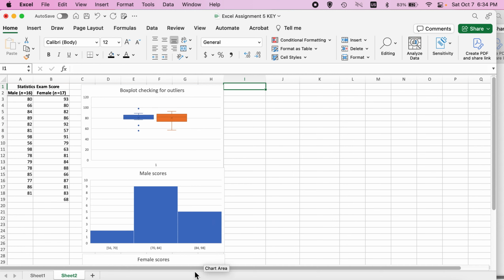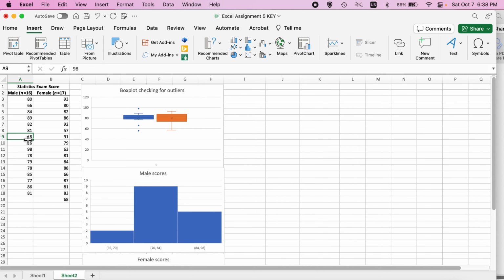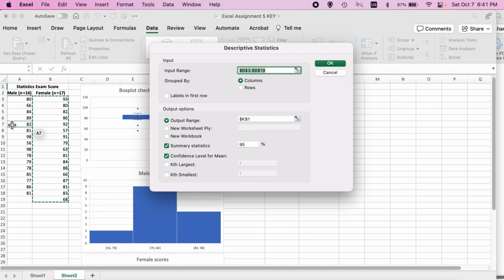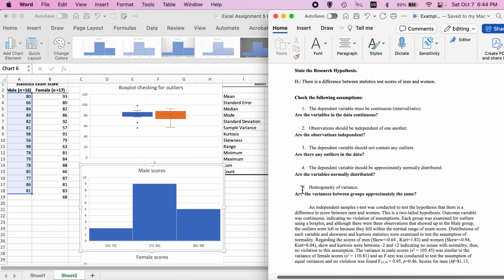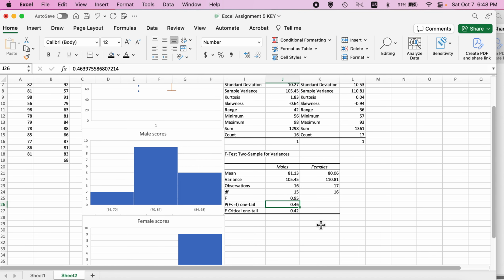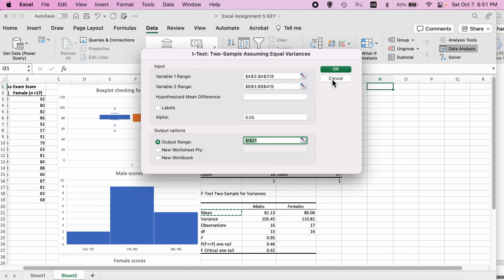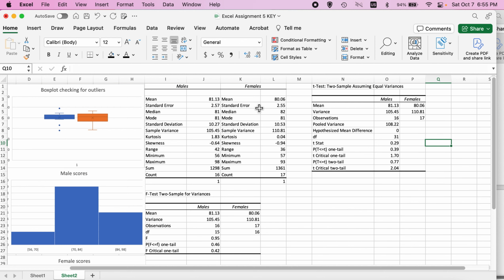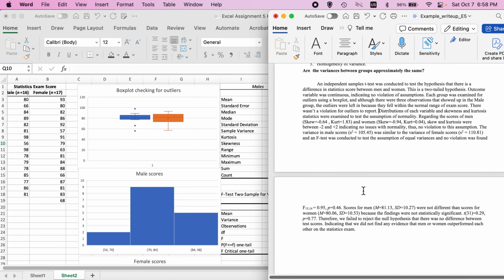Running an Independent Samples t-test in Excel